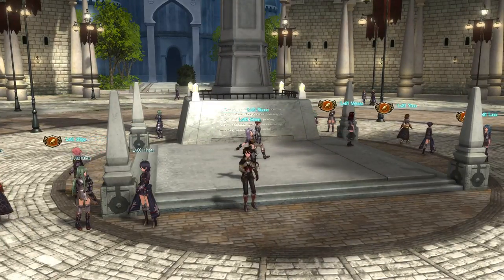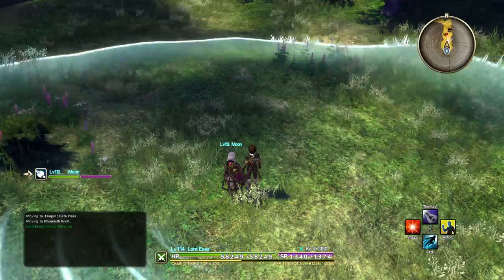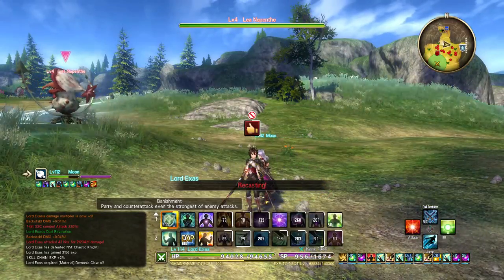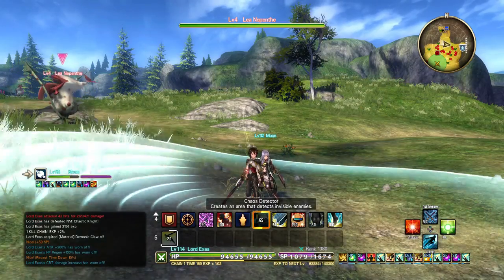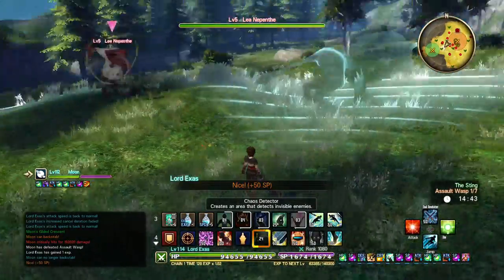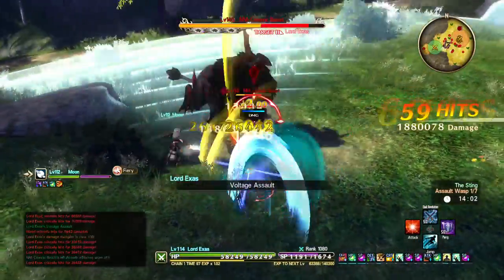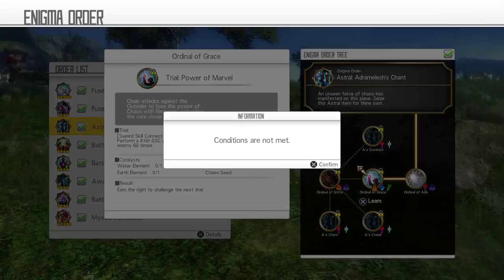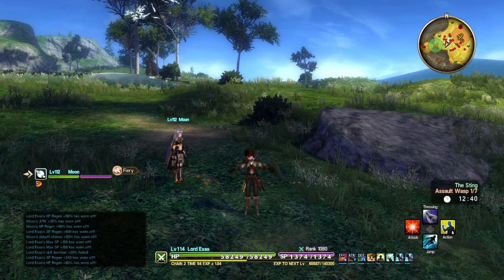SAO: HR Invisible enemy hunting/purpose guide